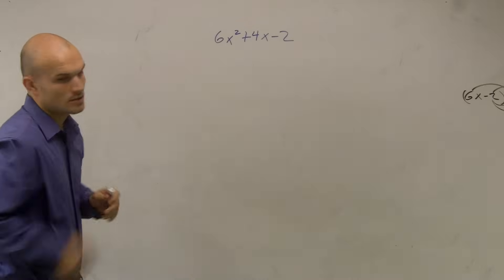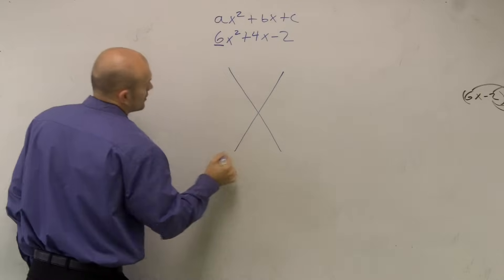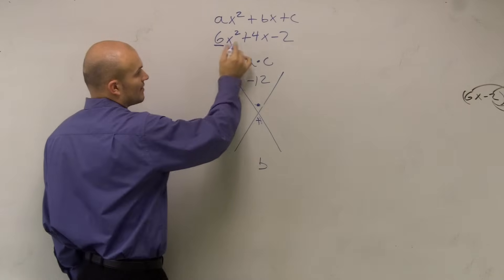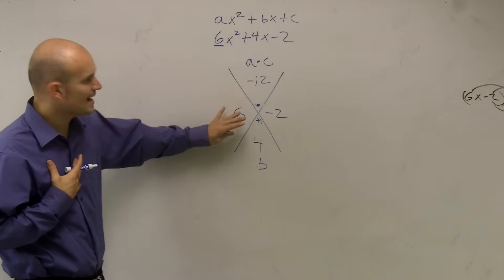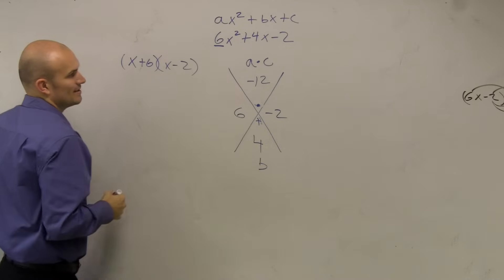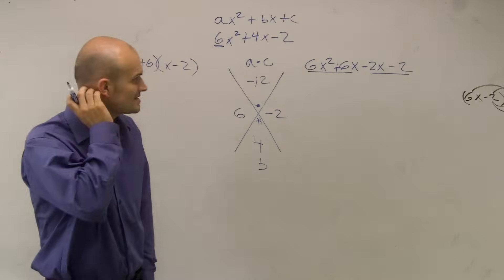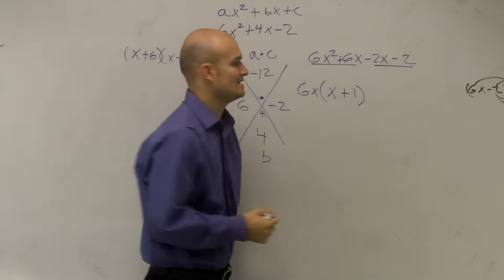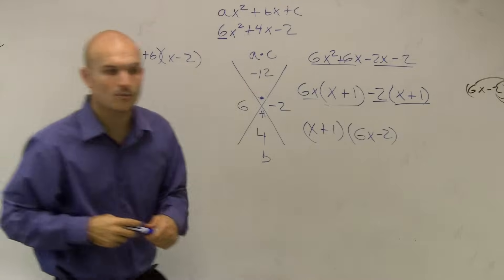Factoring when a is greater than one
quadratics factoring brianmclogan factoring trinomials when a is greater than 1 brian mclogan